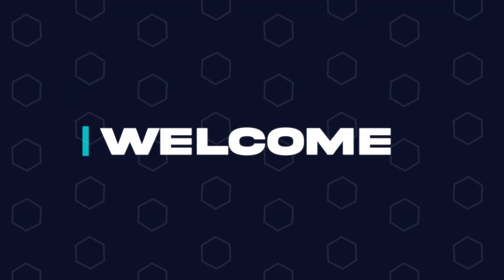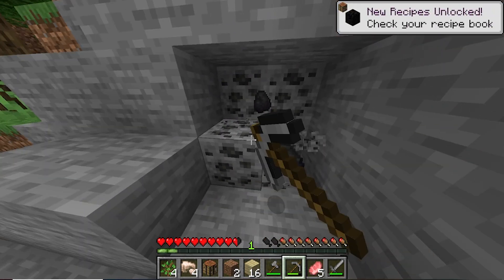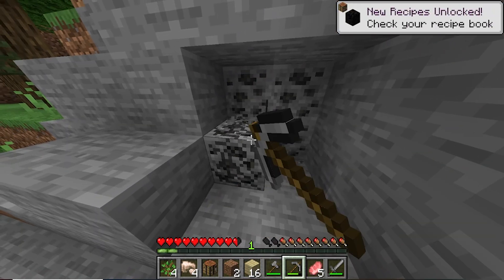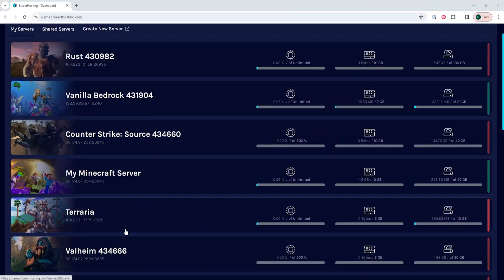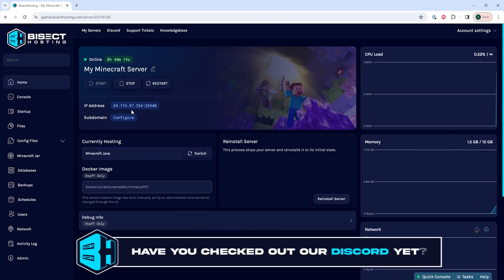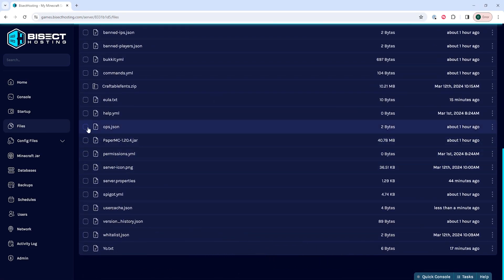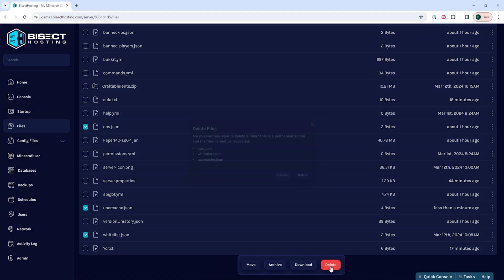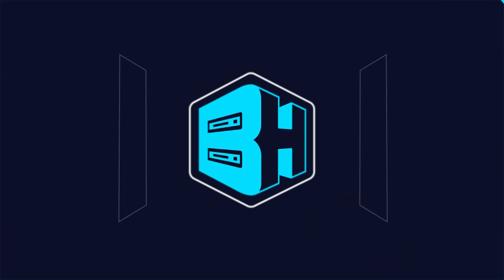How to Fix Error "Exception in Server Tick Loop"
Learn How to Fix Error "Exception in Server Tick Loop"

The Exception in Server Tick Loop error is a common error when trying to load a JSON file. This can be fixed by removing these files to allow these files to reload when starting the server.

TIMESTAMPS:

0:00 Intro
0:34 Stop Server
0:42 JSON Files
1:05 Outro